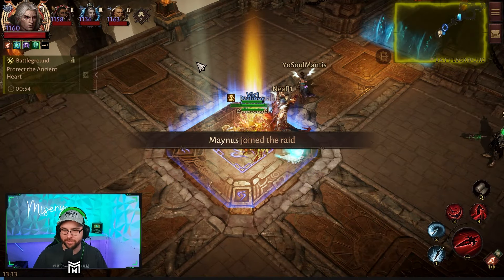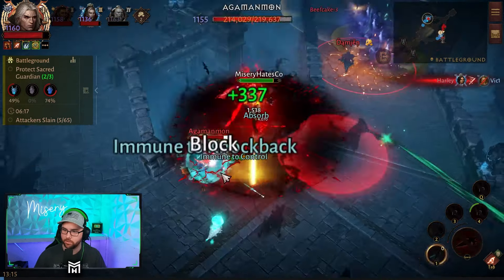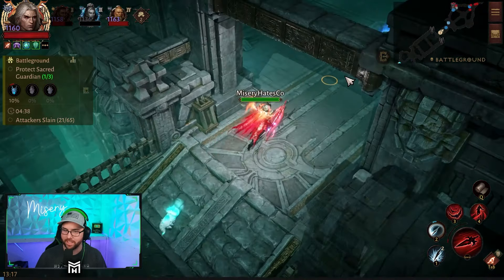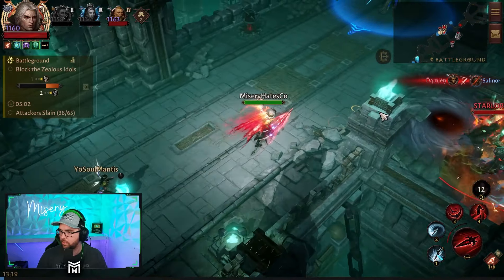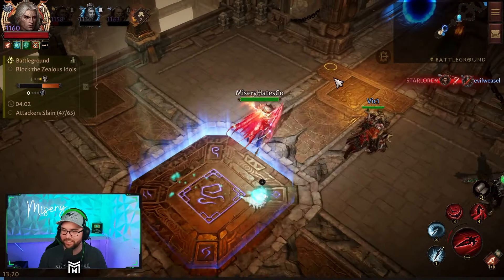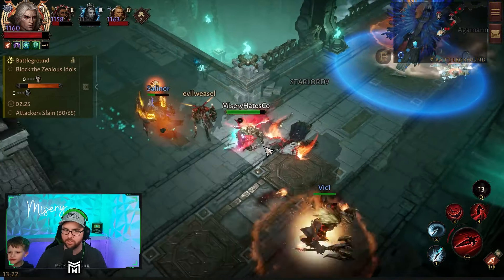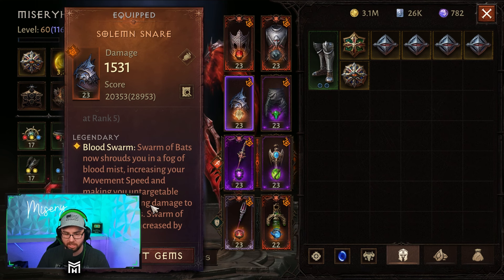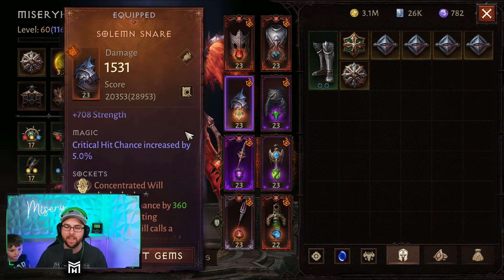INSANE Blood Knight PVP Build in Diablo Immortal!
Get ready for an insane PvP build for the Blood Knight! This build not only deals insane damage, but also provides even more CC and survivability. Watch this video till the end to see the craziness unfold.
Misery's Gear:
Social Links!